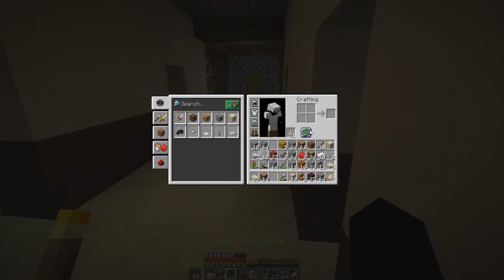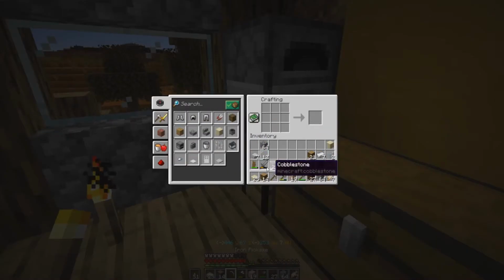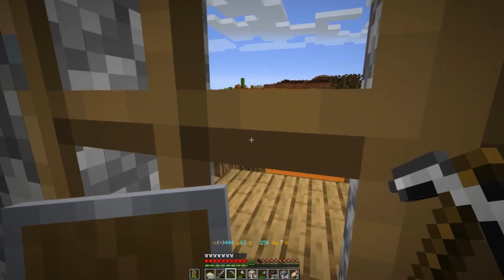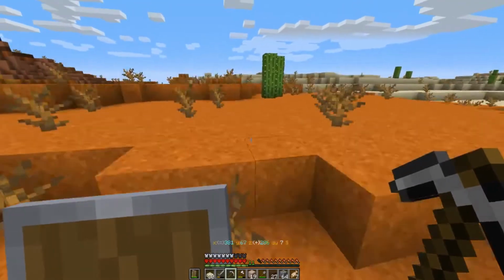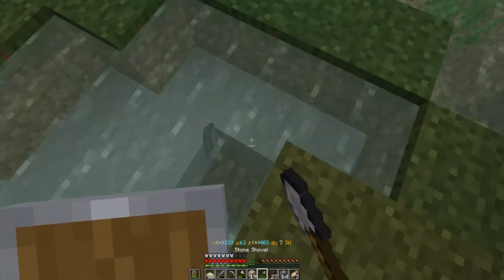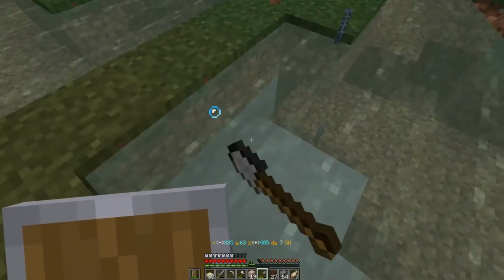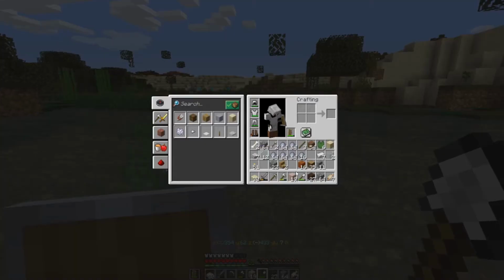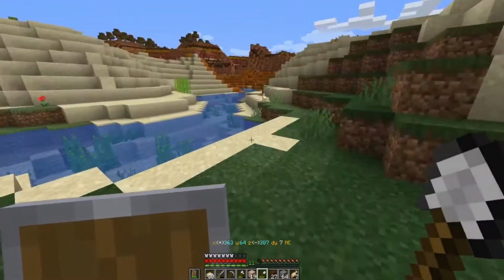Roof Work - Family Life - MHC August 2020 v1.16.1 - Day 8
Minecraft Hardcore Challenge! - August 2020
Family Life!
Seed: V (that's a capital letter V)
Structures: ON
Large Biomes

Build a house, with kitchen, living room, multiple bedrooms, fenced yard, at a minimum. Trap hostile mobs in house to fill the family roles. Use witches, baby zombies, husks, etc. Be sure to include lots of windows so we can see what they are doing in there. You don't have to complete the whole house before you start moving the family in. You're going to need nametags to prevent them from despawning. Nametags are found in chests. Here are some coords in X,Y,Z format for some chests:

This is a big challenge, so if you don't get everything done that you want to in one month, I'm sure we'd all like to see you continue until you die or create a masterpiece. I know I would.

The standard rules are as follows:

1. We are all playing the same game with the same features, therefore:
Hardcore Mode. (or Hard difficulty in Bedrock edition or Realms)
Vanilla Minecraft, no mods (except Batty's and Optifine).
Current version, or latest Batty version.
Same World Type, Seed, and Structures (OFF or ON).

2. No entering a bed for ANY reason. Phantoms must either be risked or avoided by other means.

3. No harming passive mobs. Drops from legal deaths (i.e. wolves killing sheep) may be used.  Actions leading to the harm of passive mobs are also not allowed. Spawned-hostile mobs may be killed at the player’s own discretion.  Neutral mobs may be killed if they stand a chance of killing you otherwise, though avoid attacking them, if possible.

4. No eating meat. Zombie flesh and any type of fish (if caught with a fishing rod or found in chests) are okay.  All drops from player-killed hostile mobs may be used.  Villager trading is allowed provided Rule # 3 is followed.

5. Brightness set at 100%.

6. No AFK crop growth, or AFK mob grinding, or AFK anything else.

7. No duplicate world info (i.e. entering the seed in Amidst or MineAtlas), except other player's vids on following episodes.

8. Everything on-camera at normal speed.

9. Episodes run from sun-up to sun-up.

11. No one dies on episode one.

12. Restoring from a backup copy of the world is forbidden under any circumstances.

13. No violence against other players or suicide.

14. Neither Bakerbelle nor Michael Deering may not change the rules after the Announcement video.

15. In team play, survivors must build a memorial or grave site for fallen players.

Any changes to these rules, outside of monthly special rules, will be decided by the MHC players as a group.